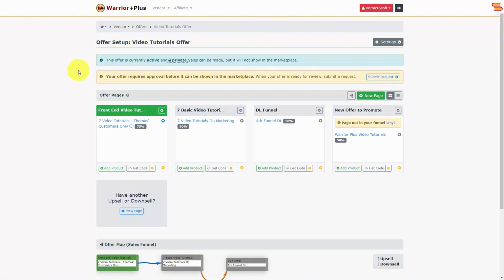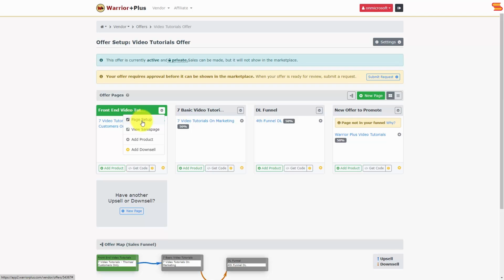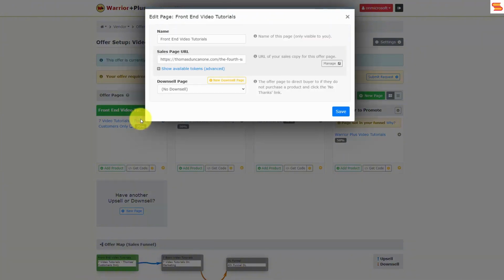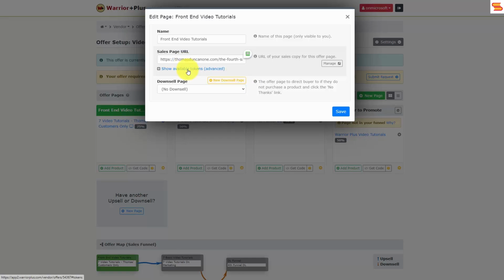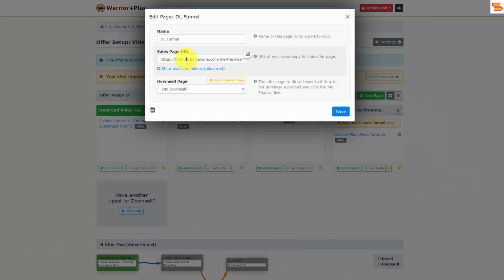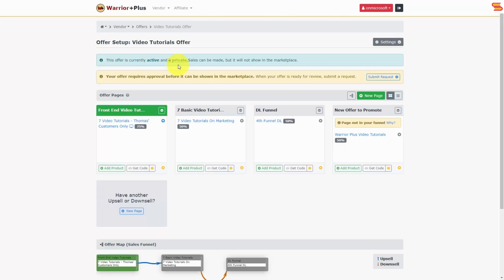How to Build HIGH-CONVERTING Sales Pages That SELL! 🚀 | Lesson 4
Your sales page is the heart of your funnel! If it doesn’t convert, nothing else matters. In this video, we’ll dive into the must-have elements of a high-converting sales page and how to optimize it for maximum results.

🔍 What You’ll Learn:
✅ The anatomy of a perfect sales page
✅ Copywriting tips that drive action
✅ Design elements that boost conversions

🔥 Ready to turn visitors into buyers? Watch now and learn how to create the ultimate sales page!